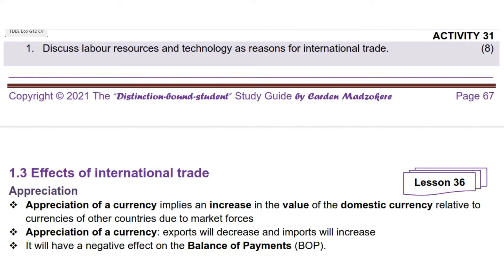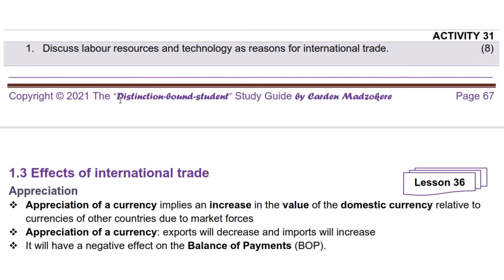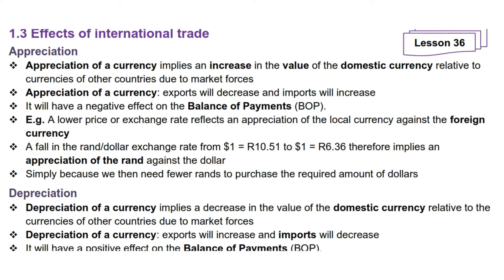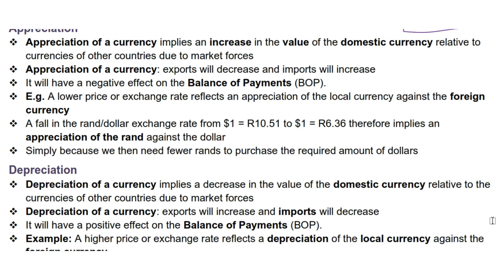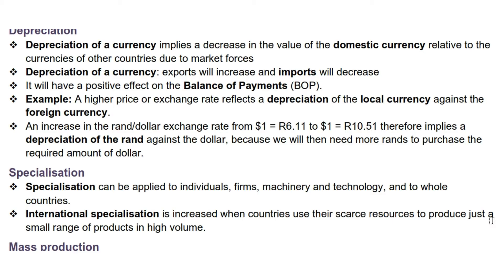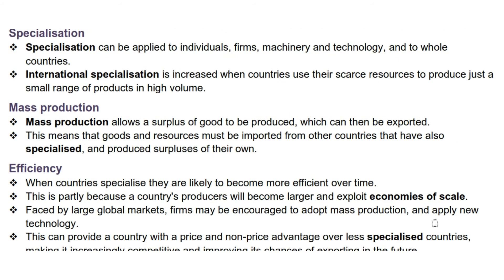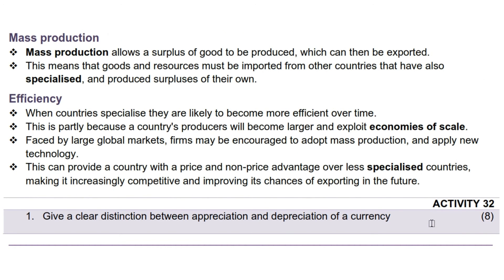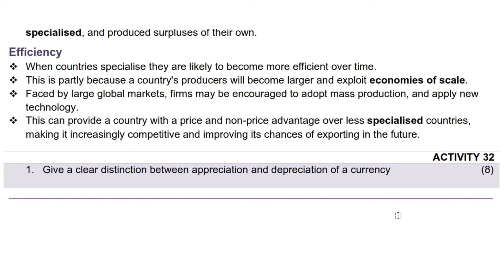Lesson 36 Effects of International Trade Economics Grade 12 by Carden Madzokere TDBS